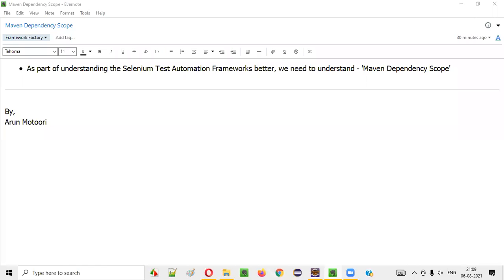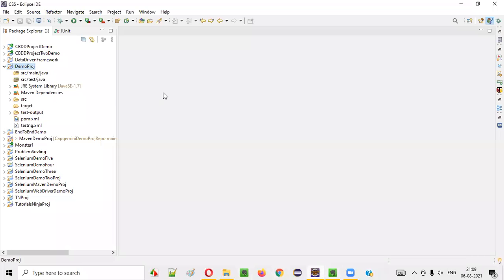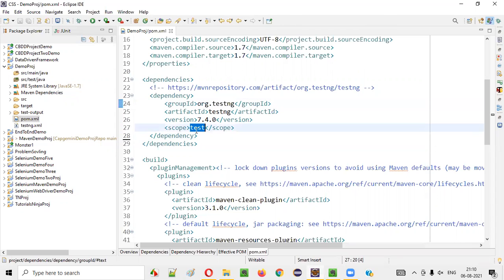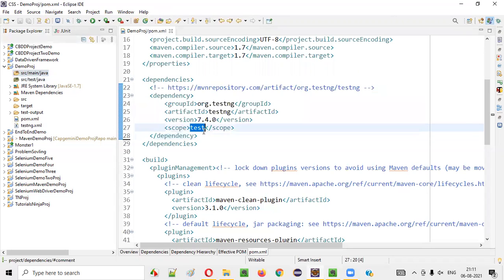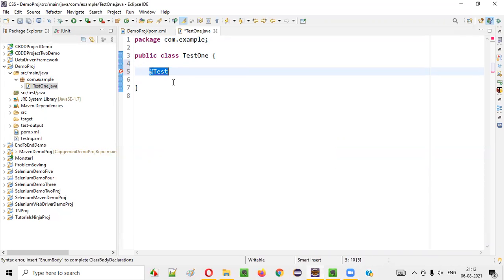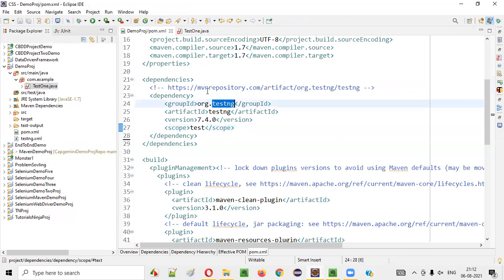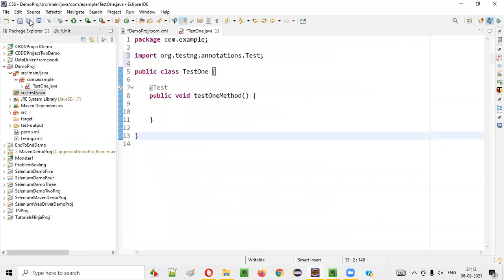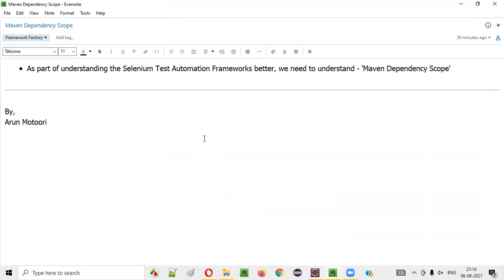Maven Dependency Scope (Automation Framework Factory Series - Part 1)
In this session, I have explained about the Maven Dependency Scope and why it is required to having some basic understanding of this as part of becoming strong at Selenium Test Automation Frameworks building.